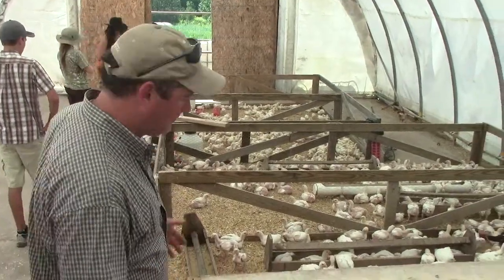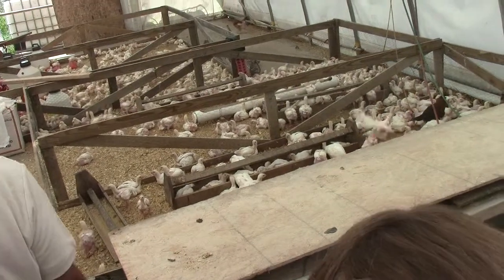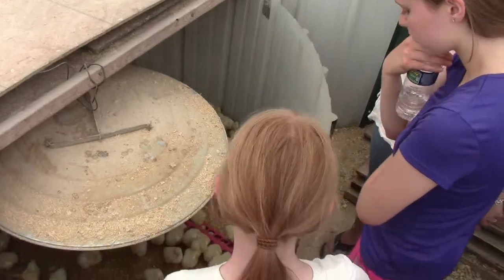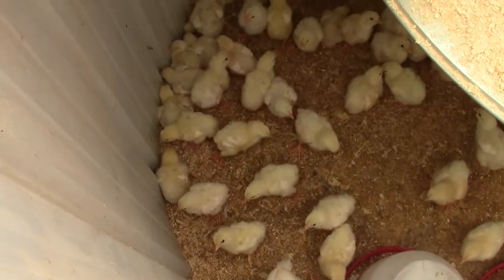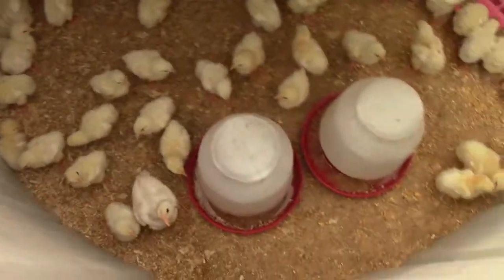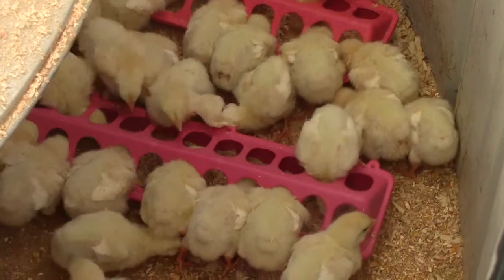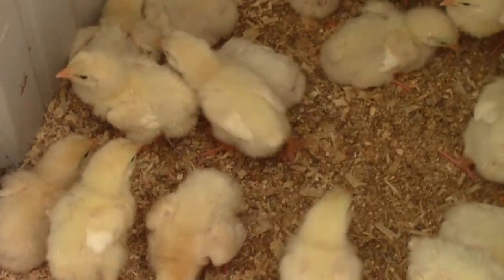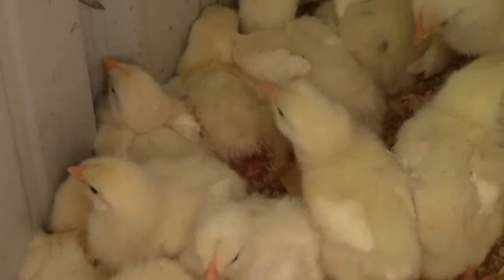Bakers Green Acres Fundraiser Part 33